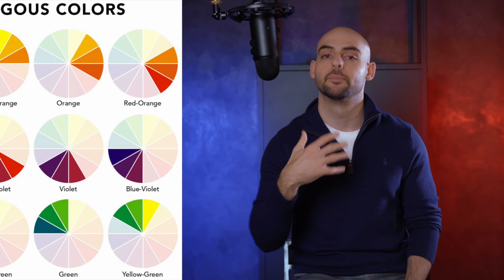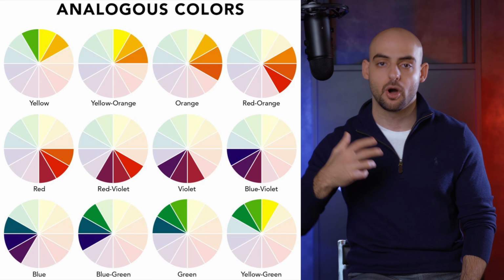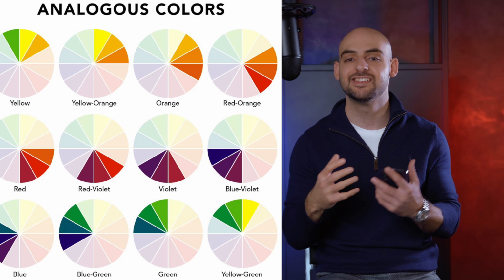Color Theory and Sportswear Design: Choosing the Right Colors for Your Brand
We will show you how color can affect your brand identity, sales, and even customer perception. You'll discover how to create color palettes that reflect your brand's values and style, as well as how to use color to evoke emotion and create a memorable brand experience.

Whether you're a seasoned sportswear designer or just starting out, this episode is an invaluable resource for understanding the impact of color and how to use it effectively in your designs.

Let us help you design, prototype, manufacture and sell an apparel brand that is worthy of your unique vision